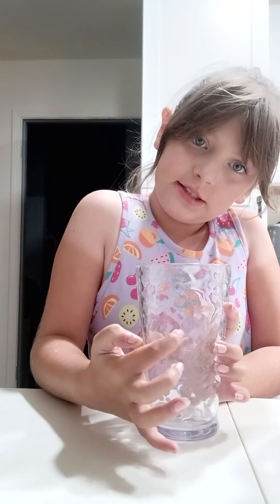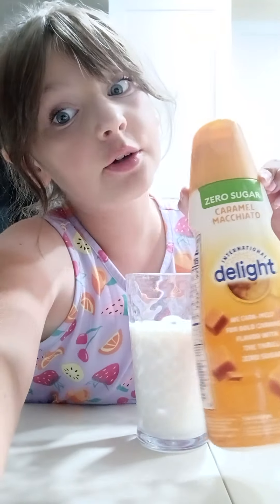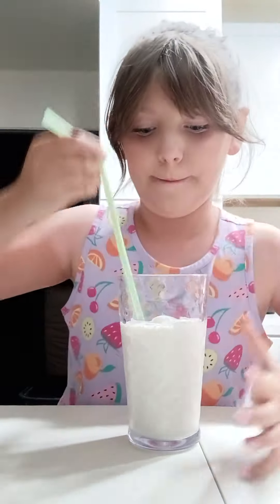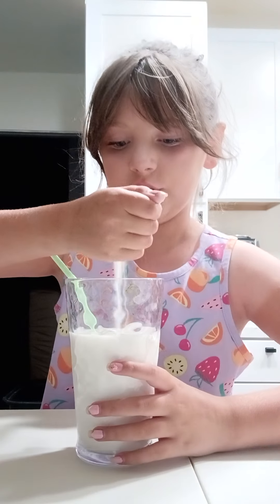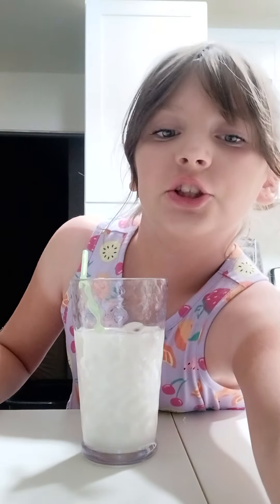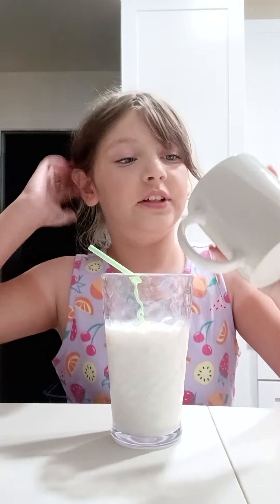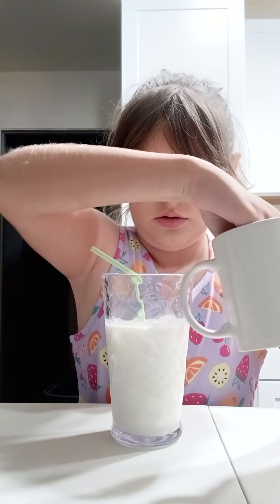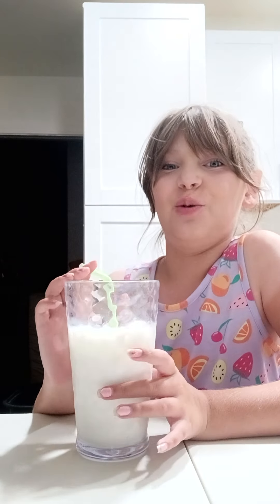June 29, 2024